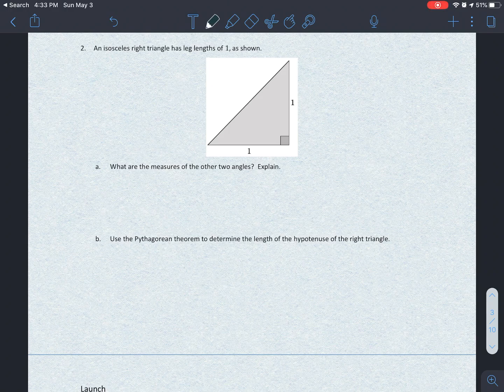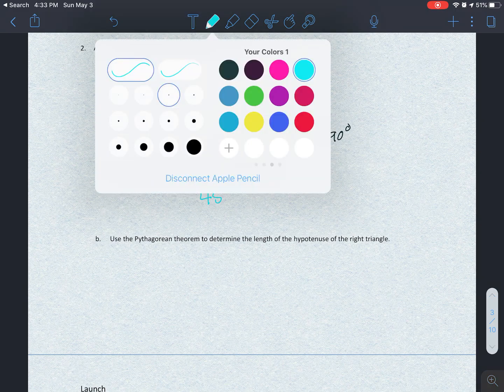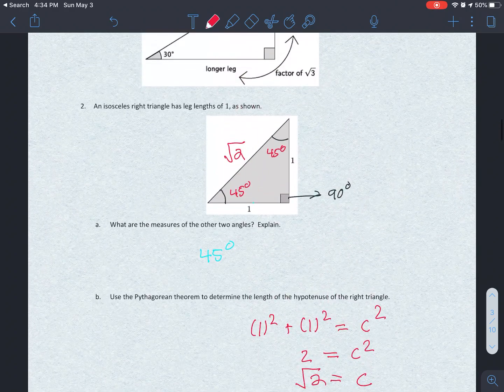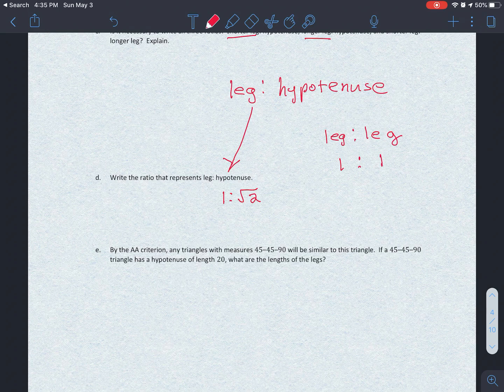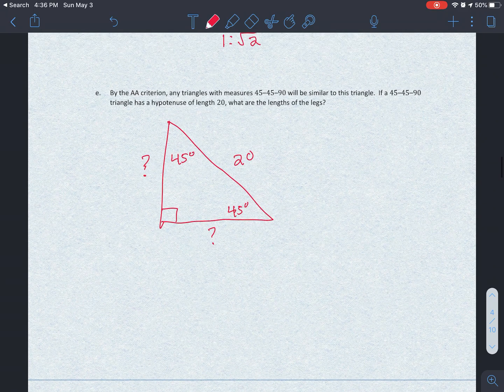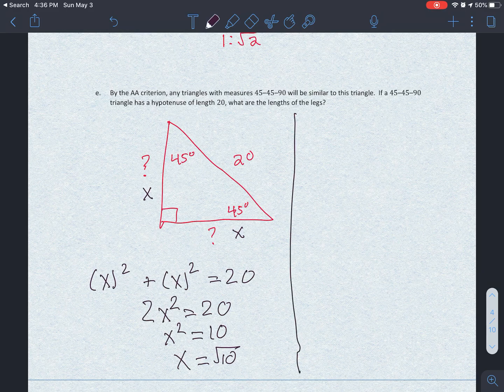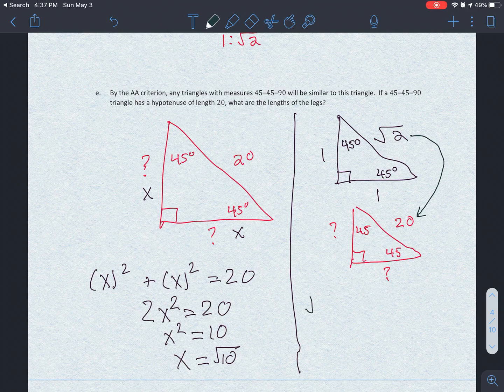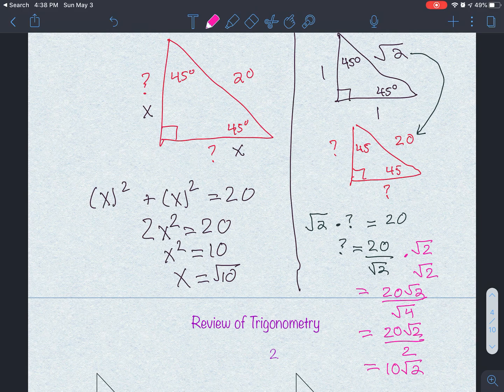45,45,90 Right Triangle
A task that develops the understanding of a 45,45,90 Right Triangle.